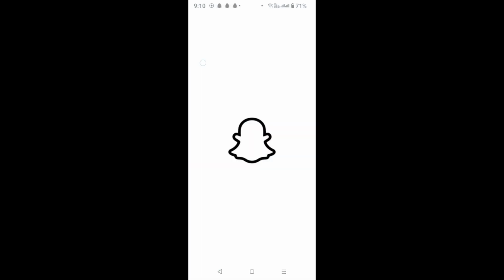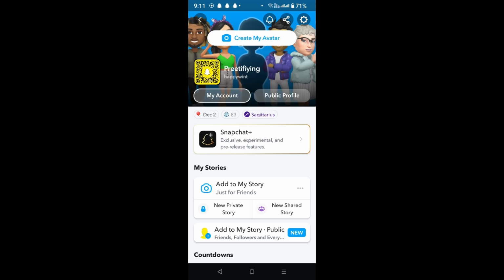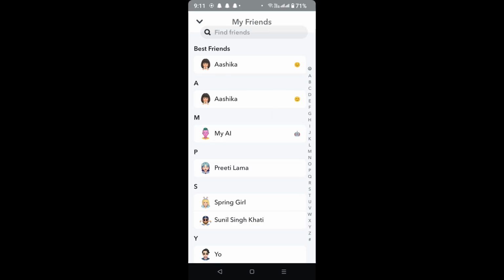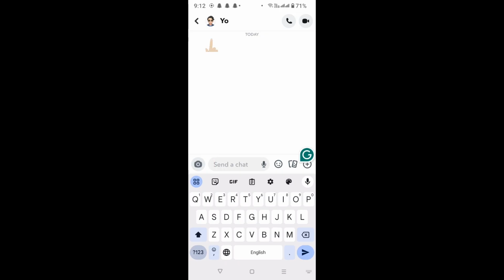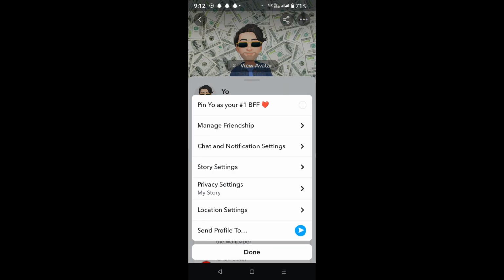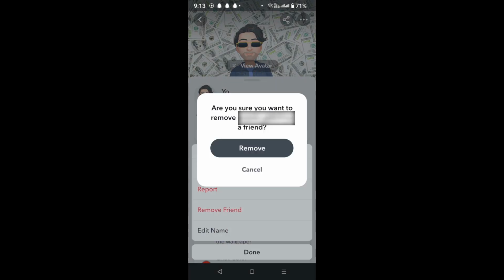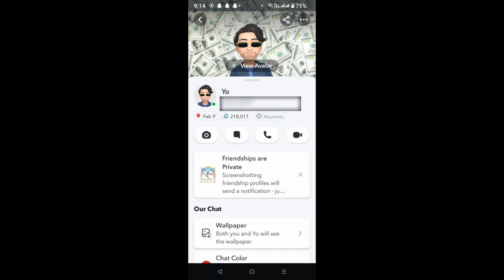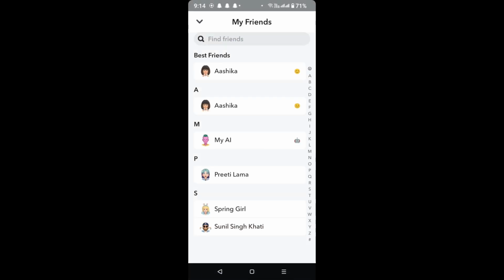How to Remove a friend from Snapchat 2025?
Need to clean up your Snapchat friend list? In this quick tutorial, you’ll learn how to remove a friend from Snapchat in just a few taps. Whether you want to unfriend someone quietly or manage your connections better, we’ll walk you through the easiest and most effective method on both iPhone and Android devices.

Got any questions? Drop them in the comments below!